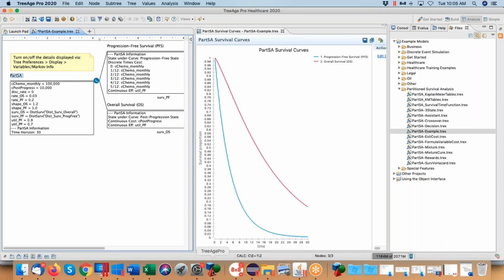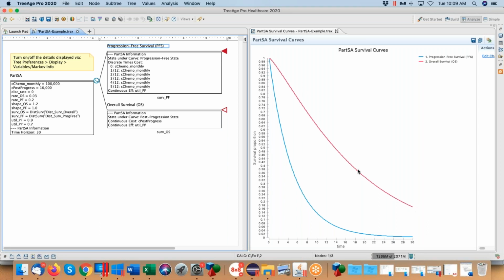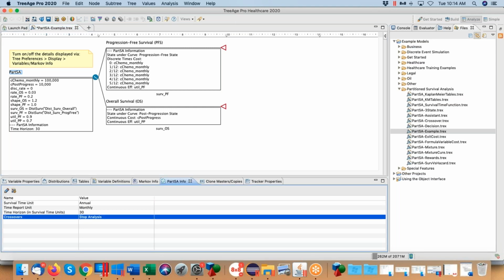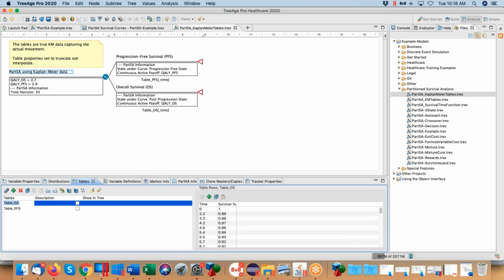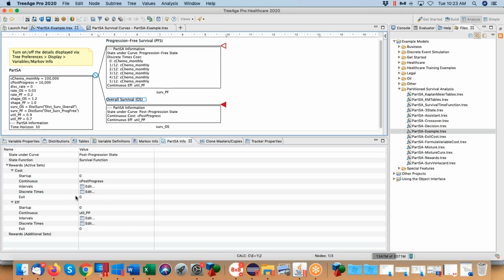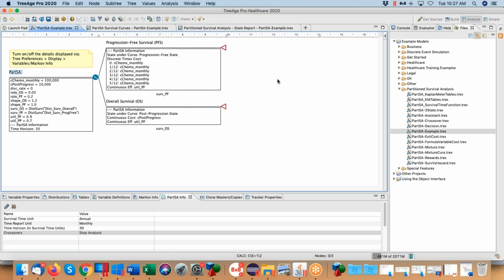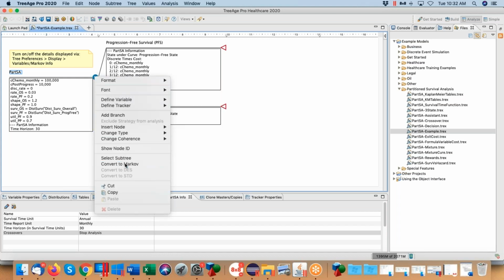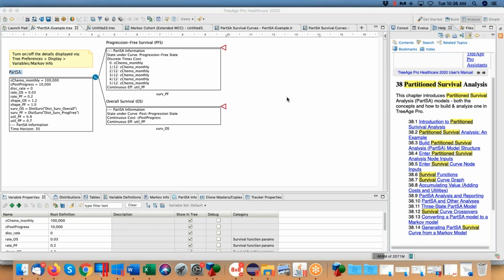Partitioned Survival Analysis in TreeAge Pro (live webinar recording)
Learn about Partitioned Survival Analysis models which are frequently used to compare interventions in Oncology.

Explore survival curves, and the analysis and the interpretation of outcomes. Consider the different formulation of state membership including using Hazard functions and other Survival Functions

Learn about accumulating values (cost/utilities) for the cohort.

(Recorded from a live webinar February 2020).